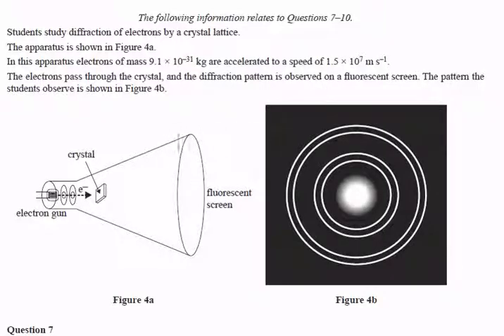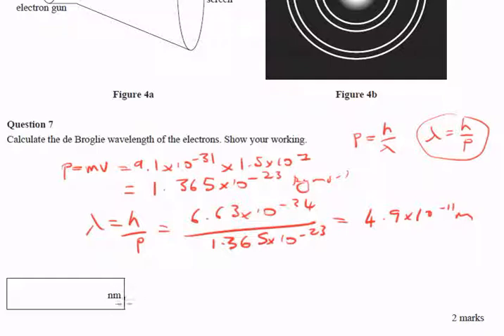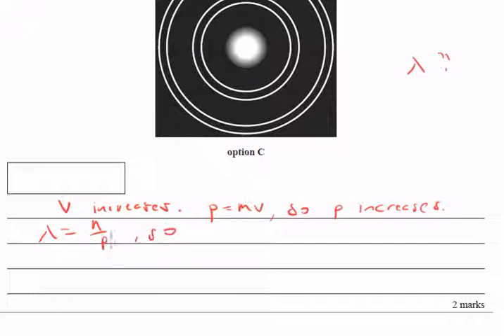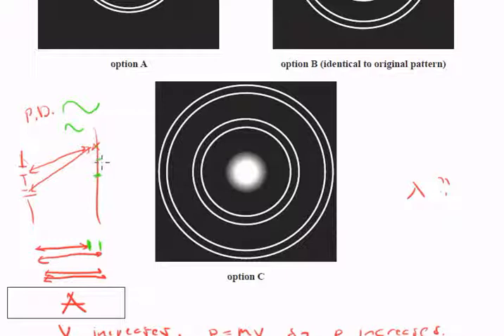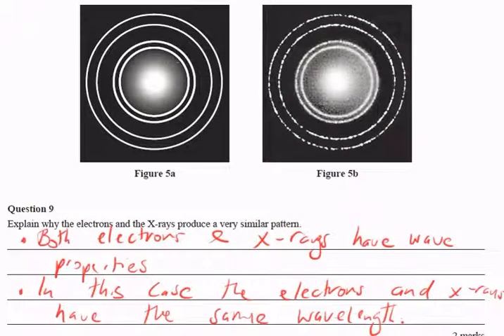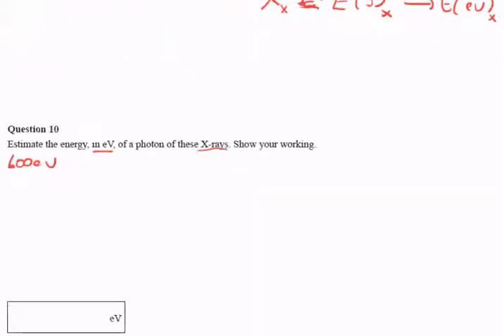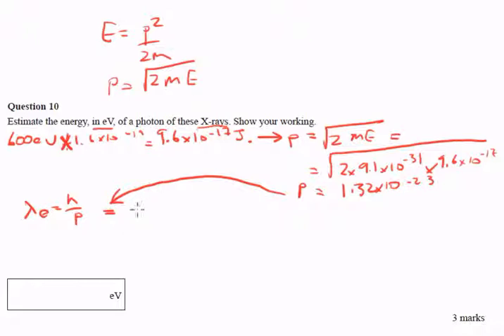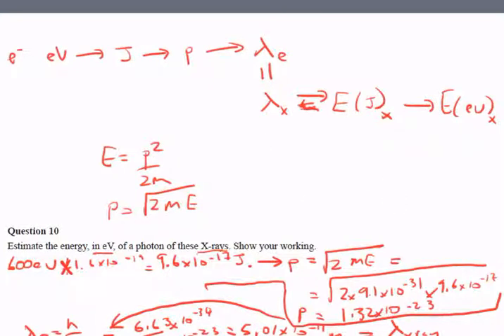VCE Physics 2010. Exam Two. Question 7, 8, 9, 10. Light and Matter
Electrons as waves